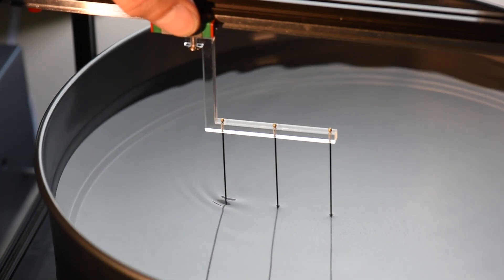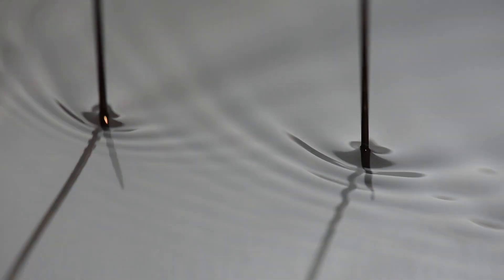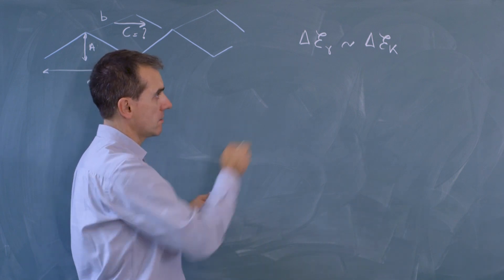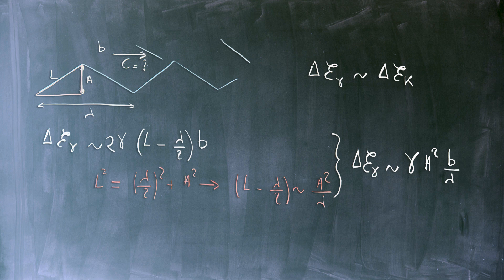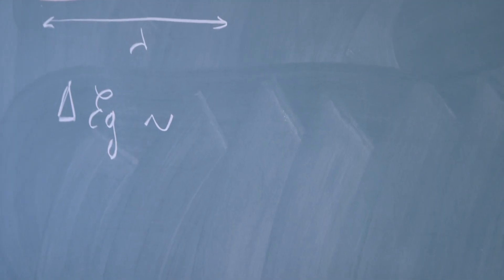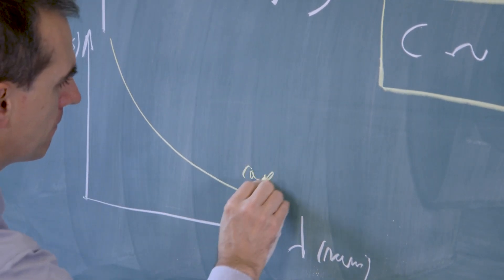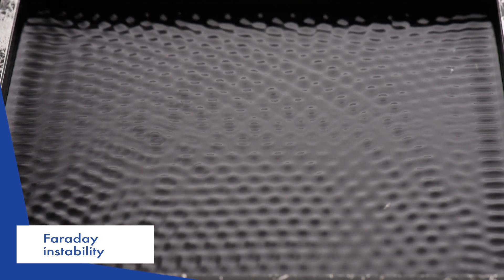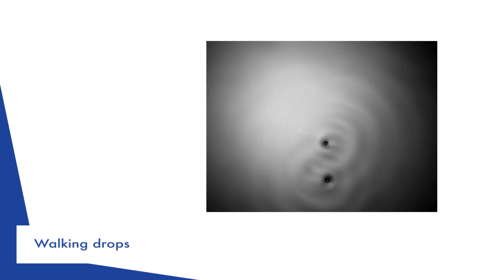5.4 Capillarity and inertia - Capillary waves